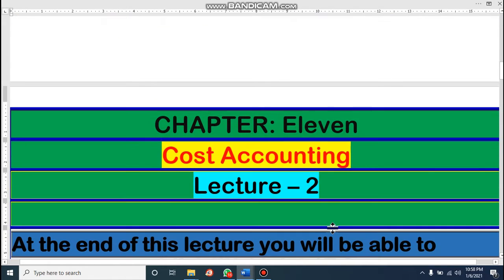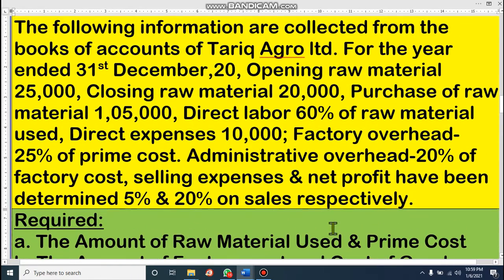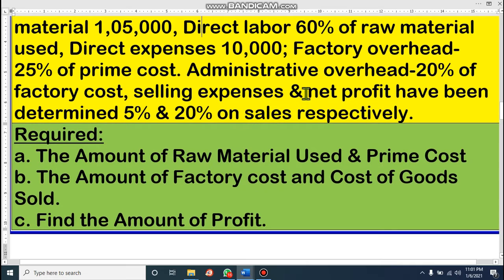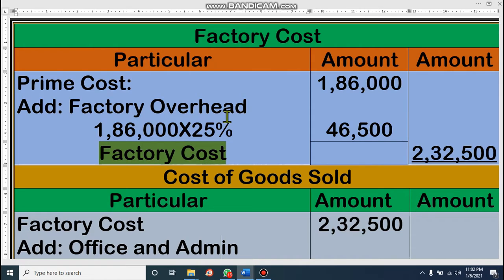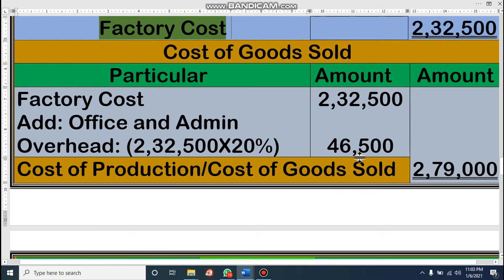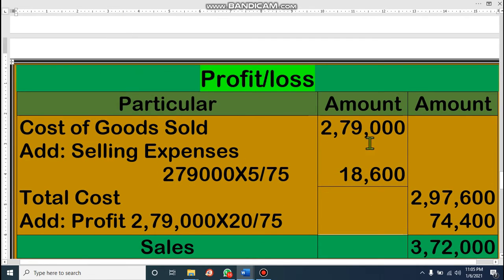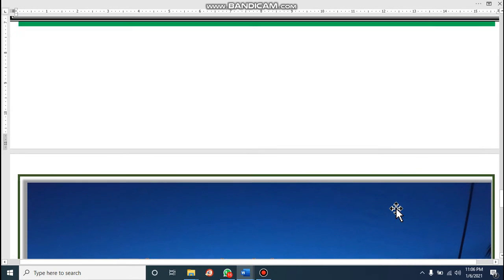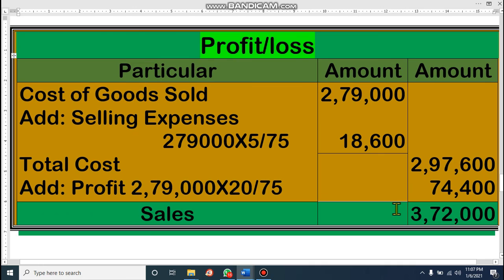Accounting - Cost Accounting Lecture 2 - English Version